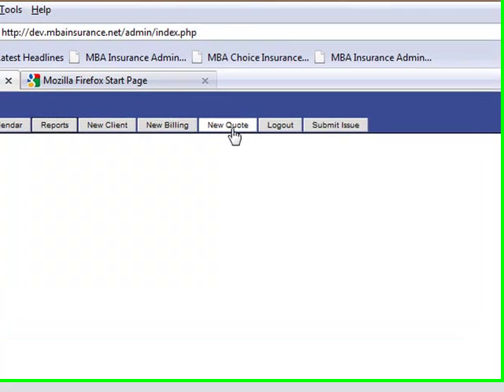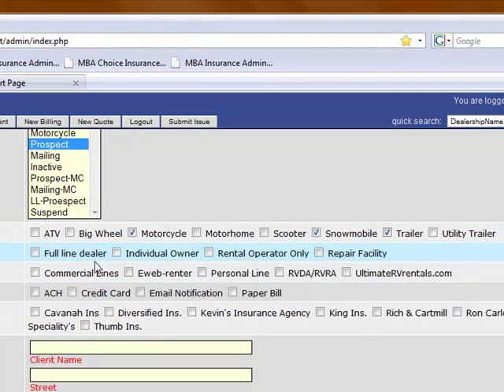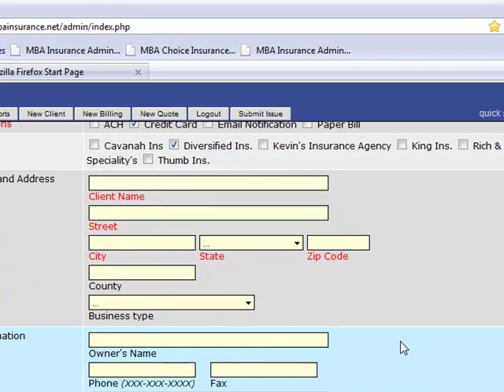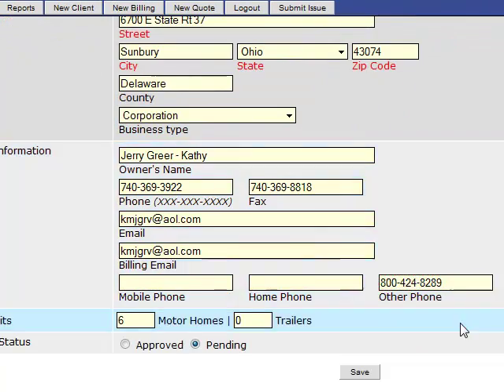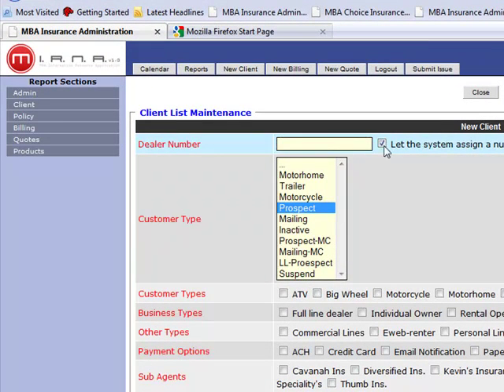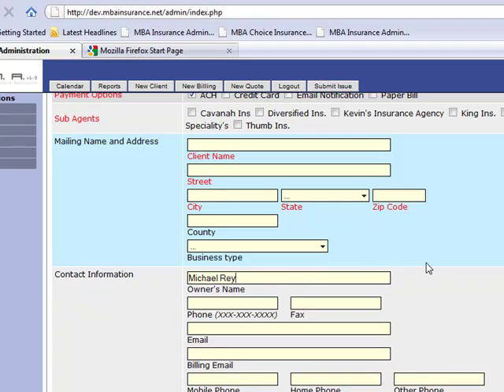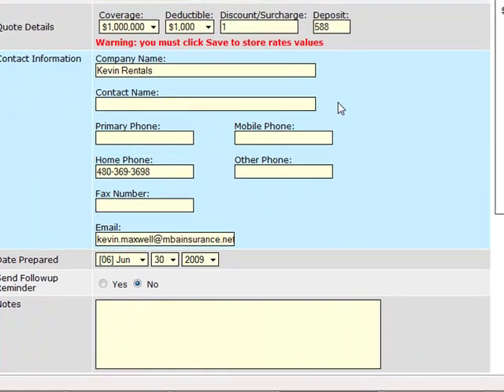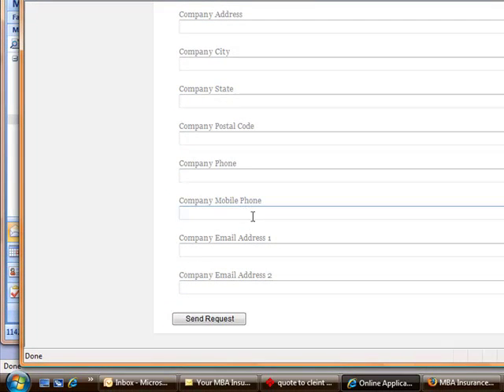MIRNA Phase4 devel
Progress report on Phase IV Develpment of MIRNA.
New Cleint to policy intergration